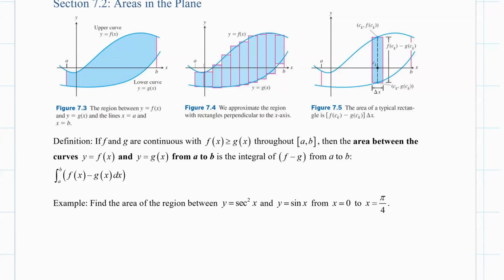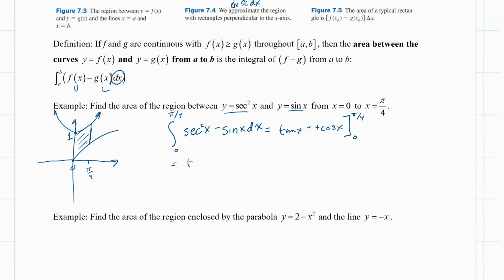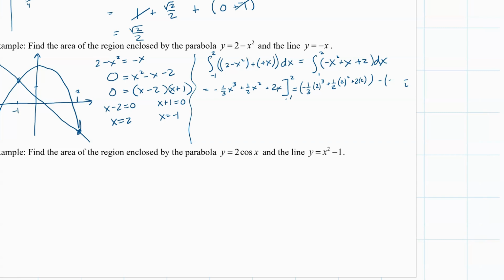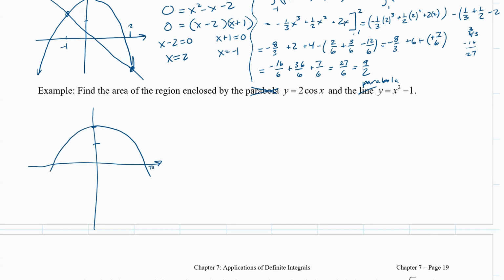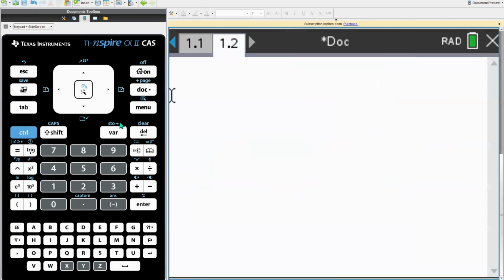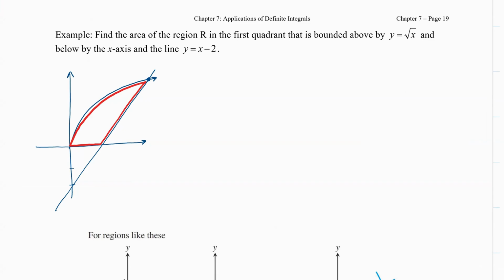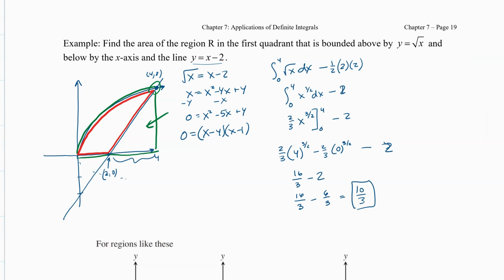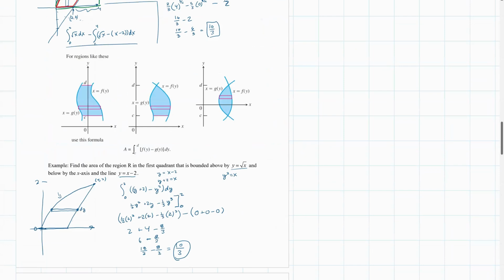AP Calculus BC 7.2: Area in the Plane